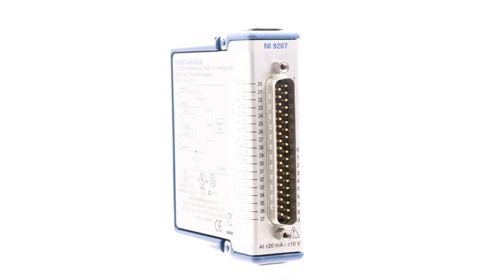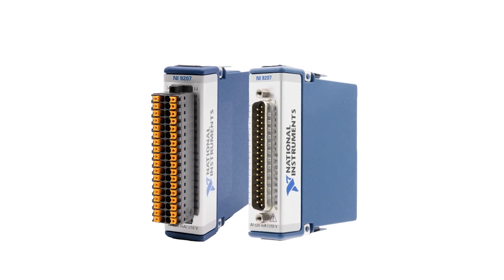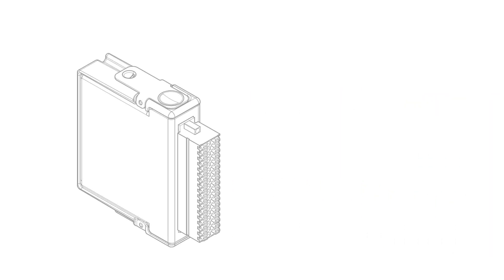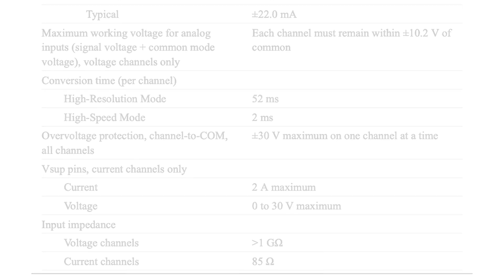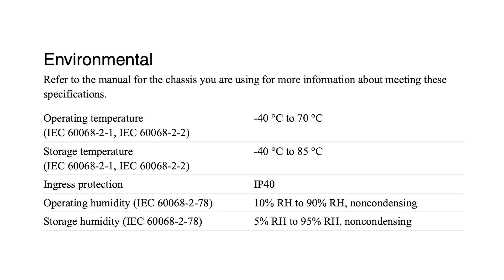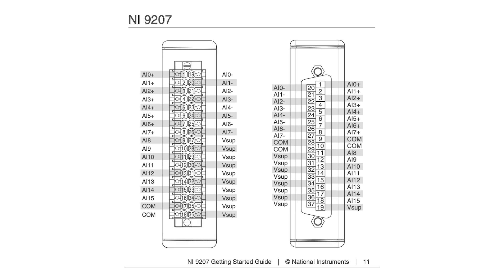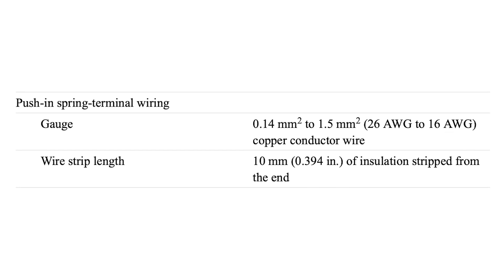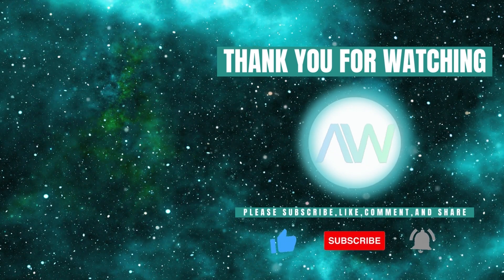Introduction to the National Instruments NI-9207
In this video we delve deeper into the National Instruments part, NI-9207. We will be exploring its features, applications, and its benefits. The NI-9207 is a
a versatile C Series Voltage and Current Input Module designed for use in industrial systems. The NI-9207 features eight current and eight voltage input channels, all equipped with built-in noise rejection, ensuring precise and reliable measurements.